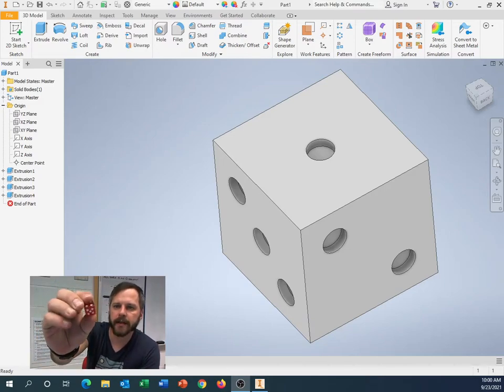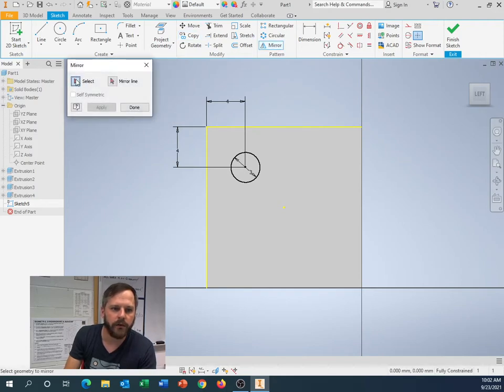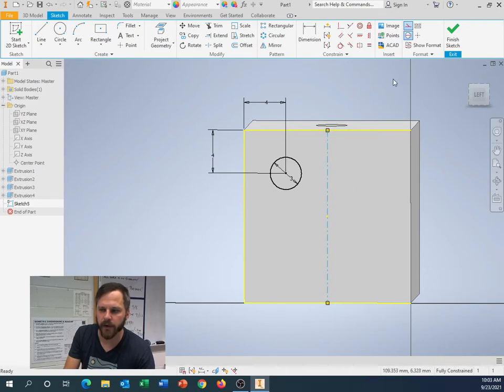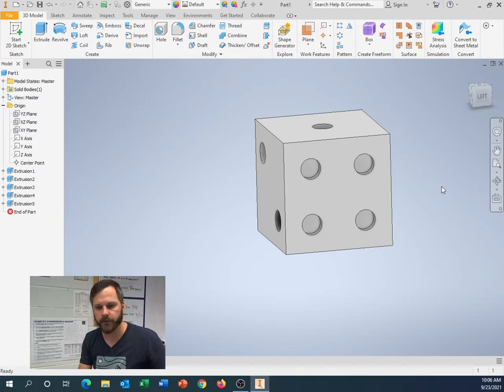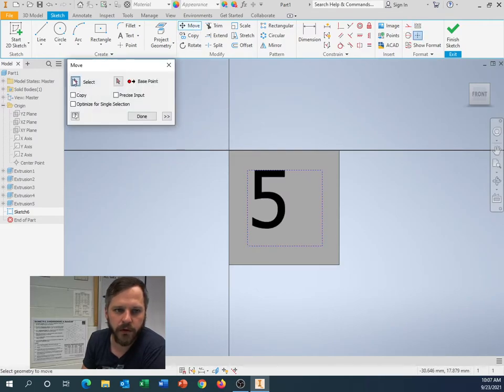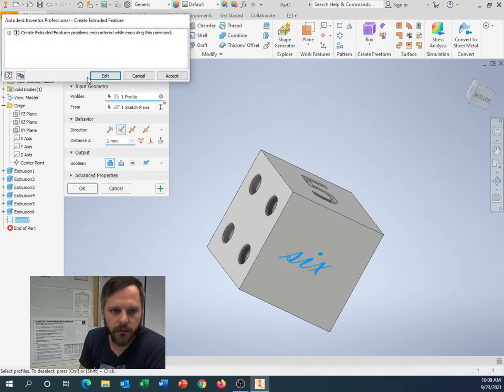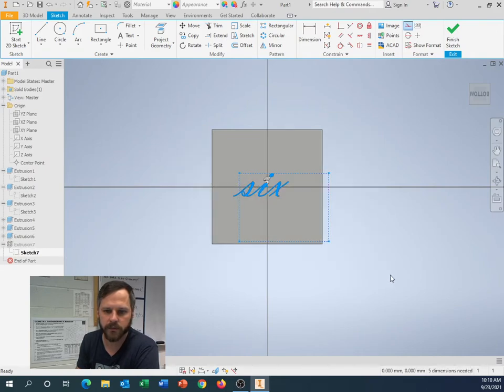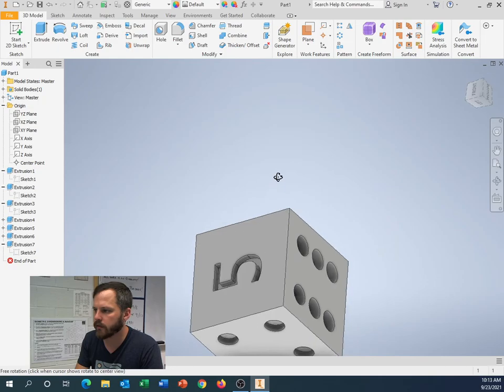Creating Dice in Inventor - 5 - Four, Five, Six